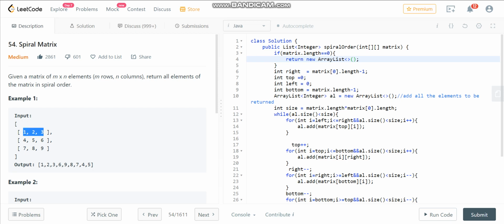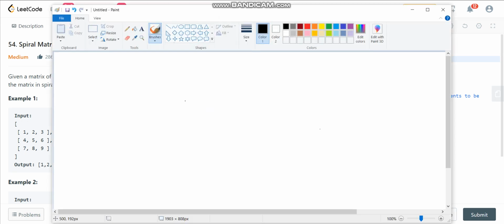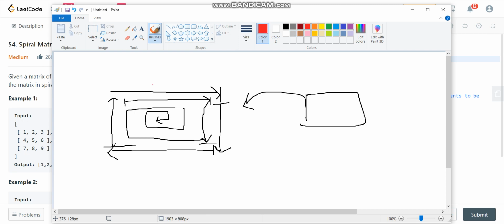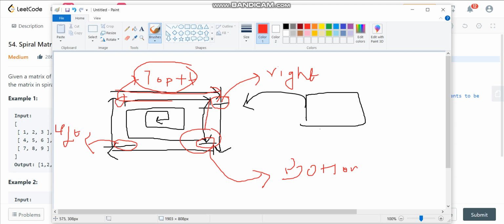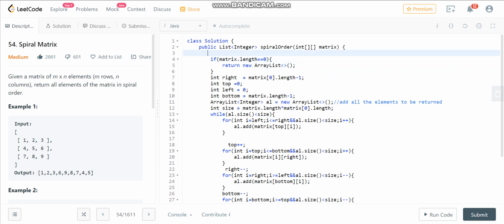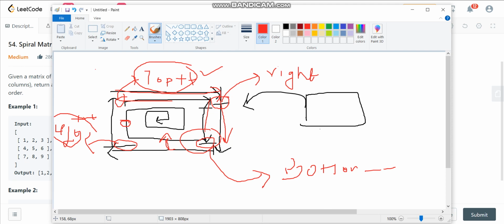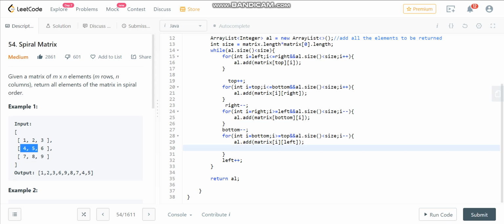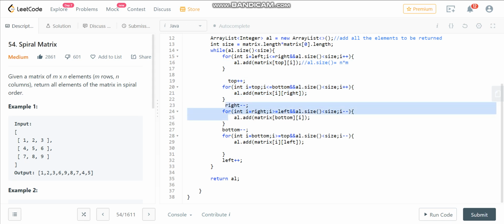Spiral Matrix(Leetcode)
fully explained Spiral Matrix problem(medium) from leetcode